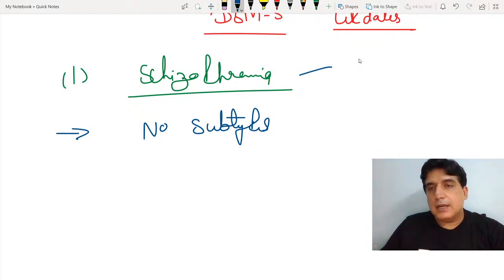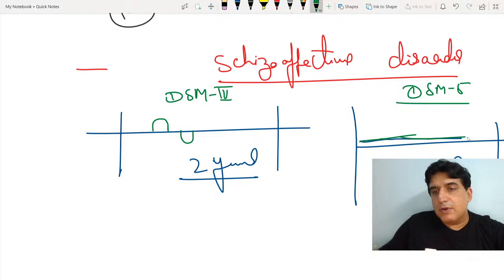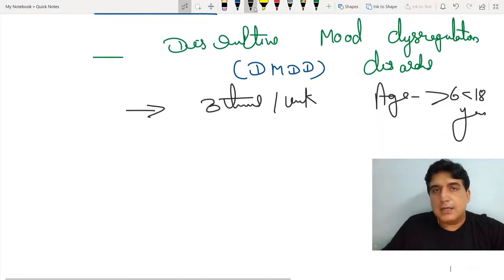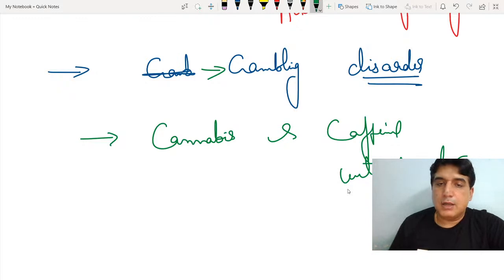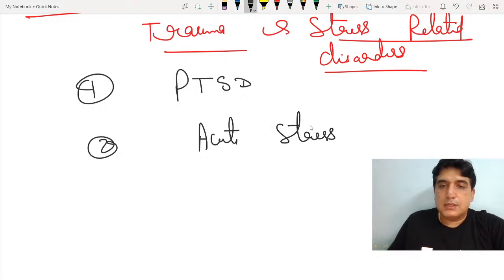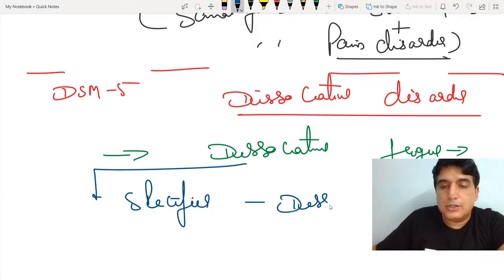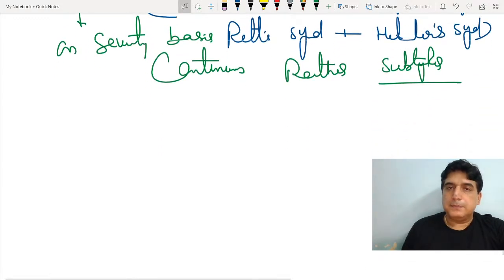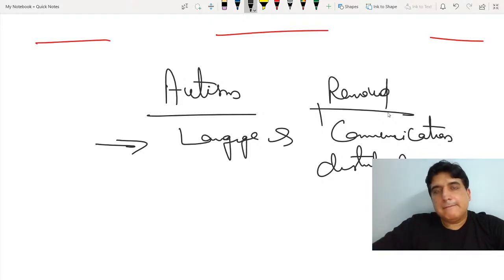Updates of DSM-5 in psychiatry ( PGMEE ) | Dr. Dharmendra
Dr. Dharmendra is a teacher for Psychiatry. He completed post-graduation from the renowned PGIMER Chandigarh. He is one of the sought after faculties for FMGE. He is currently practicing at Batra hospital and medical research centre, New Delhi.
In this session Dr. Dharmendra will be discussing the ways to approach new NEXt pattern questionsX

Attend the session LIVE and stay ahead with your FMGE, NEET PG & Other medical PG Exam preparations with Unacademy Live NEET PG. Learn LIVE from Dr. Dharmendra and other Top Educators on Unacademy Subscription.

Subscription Benefits: -
1. Learn from your favourite educators and toppers
2. Dedicated DOUBT sessions
3. One Subscription, Unlimited Access
4. Real-time interaction with Teachers
5. You can ask doubts in the live class
6. Download the videos & watch offline